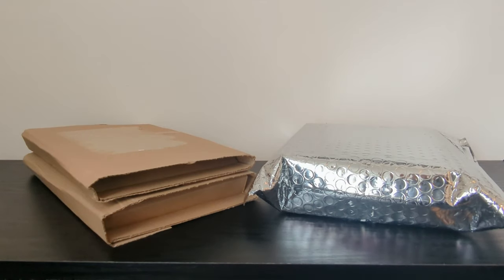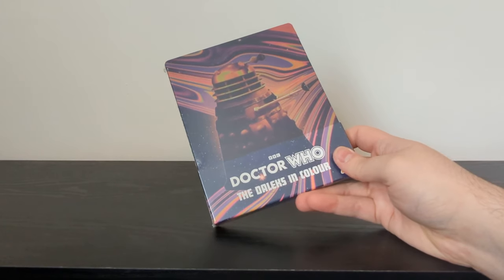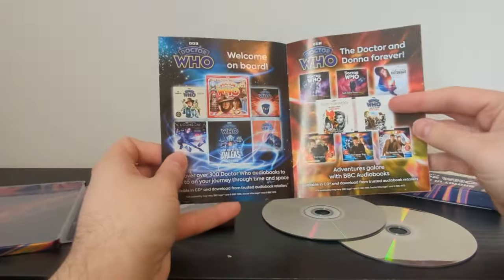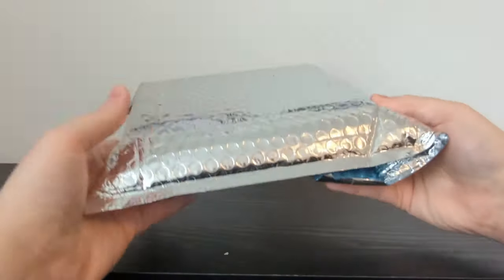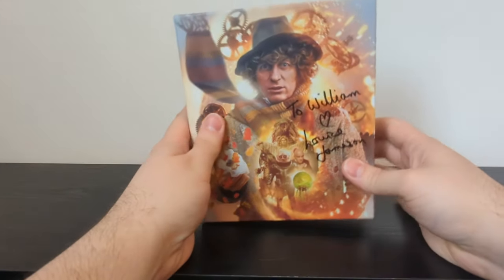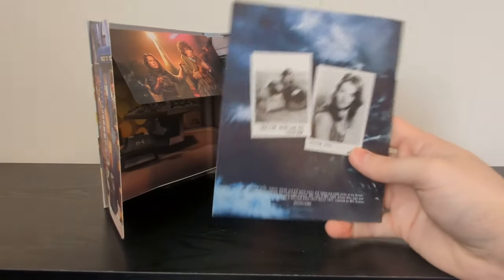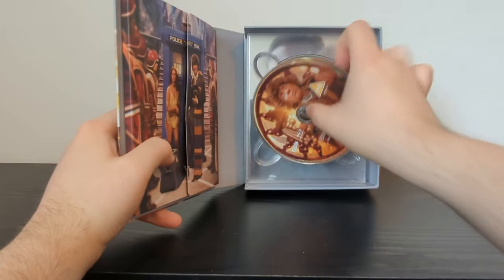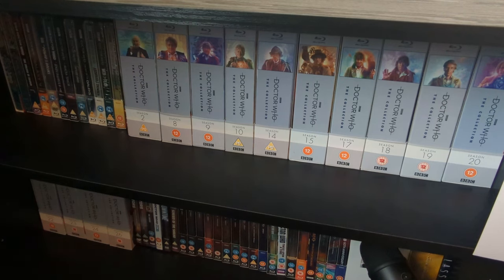Double-Feature! - DOCTOR WHO Collection Season 15 Unboxing + The Daleks In Colour Steelbook